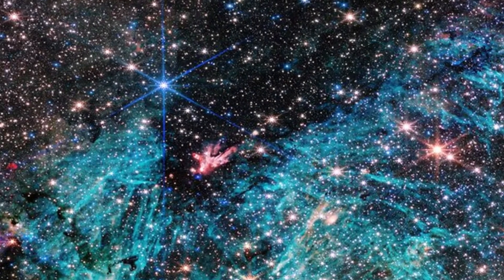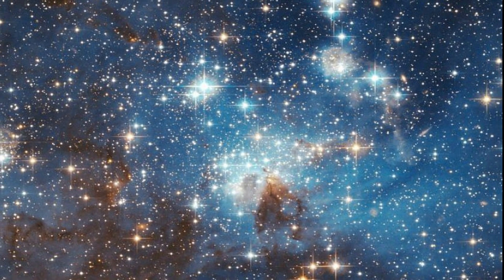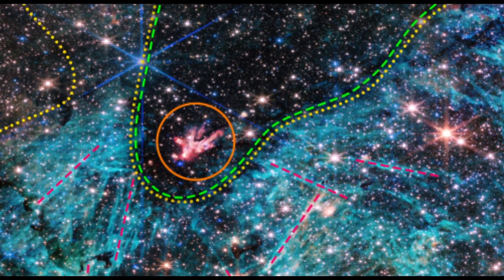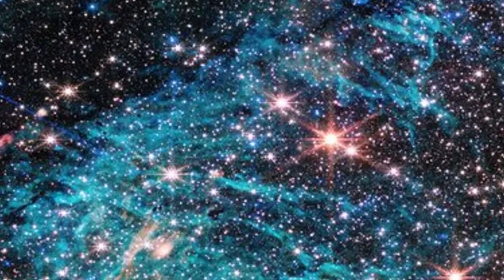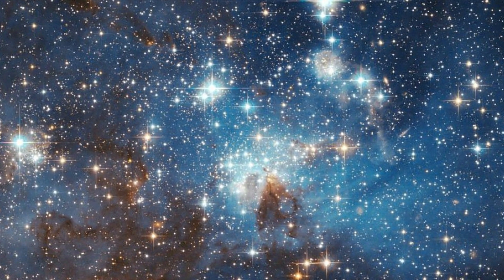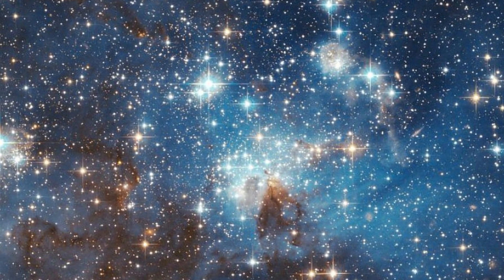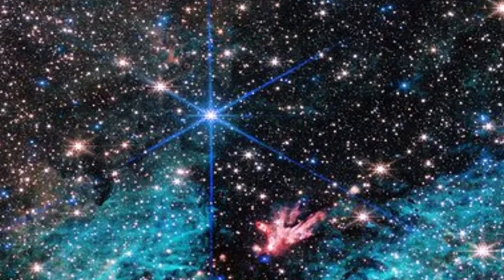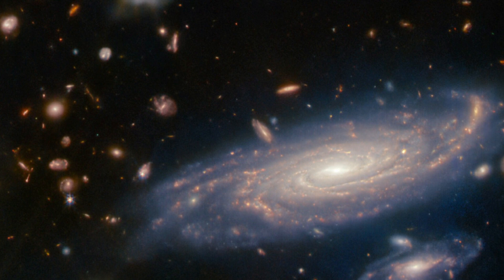James Webb Reveals New Features in Heart of Milky Way | jwst update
James Webb Reveals New Features in Heart of Milky Way
JWST Discovered New Features in middle of Milky Way
james webb discoveries redesigned the understanding of the Milky Way
JWST Discovers something new in milky way galaxy
jwst new images shows that this is one of the boundless discoveries of James webb space telescope ever, from its takeoff to till now
JWST observations of the star-forming in the heart of the Milky way galaxy have given us something amazing to know about the star formation in the Milky way and other galaxies structure.

james webb space telescope images have amaze all scientists researchers and Astrophysicists.